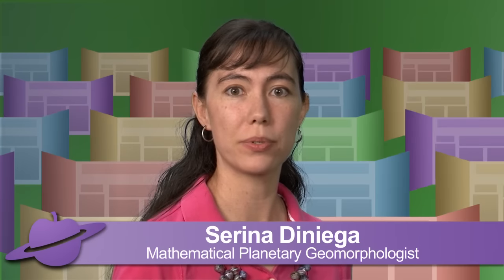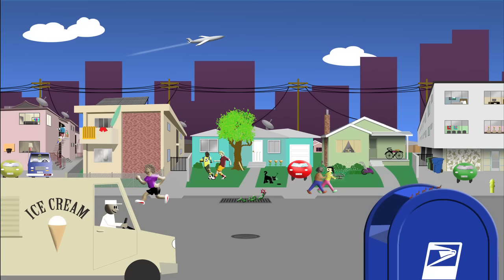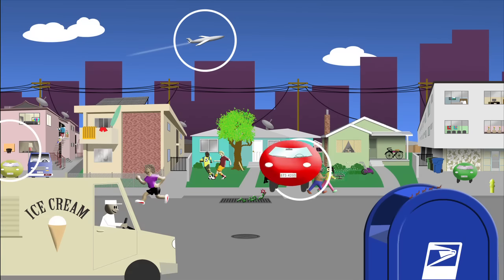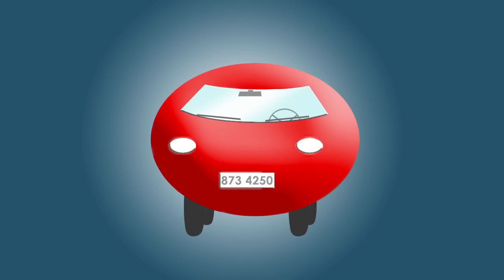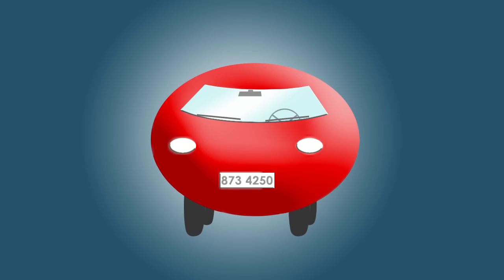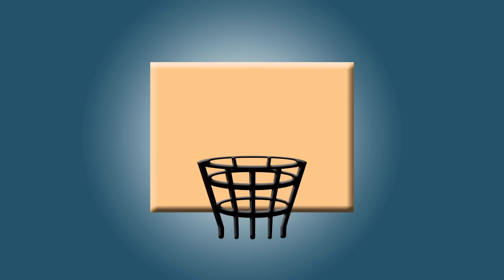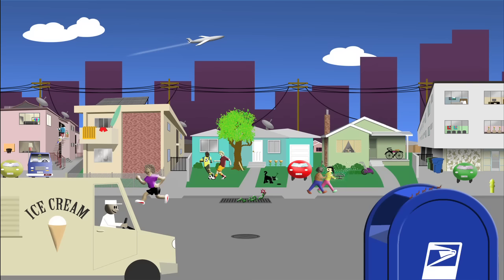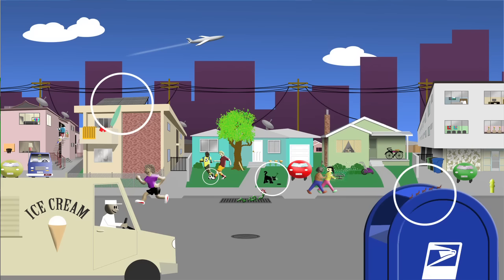DIY Space: How to Do a Science Fair Project - Step 1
As part one of their science fair projects, students learn to observe the world around them and ask questions about the things they observe.